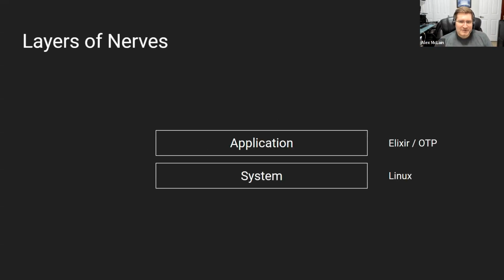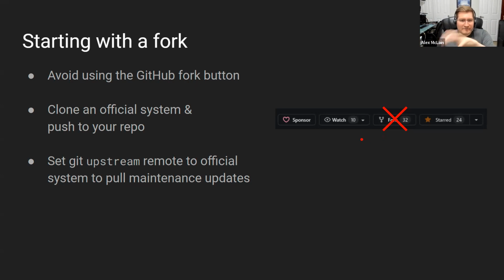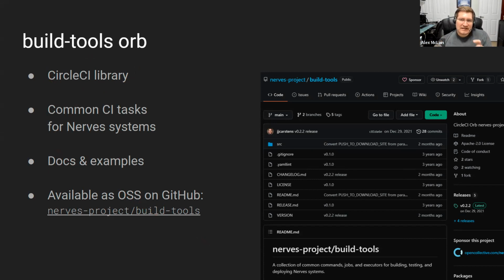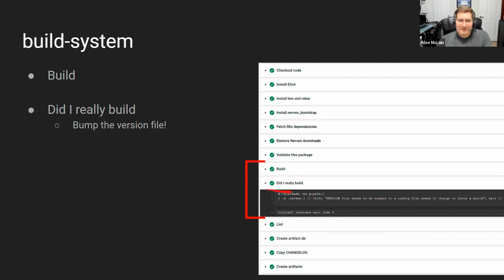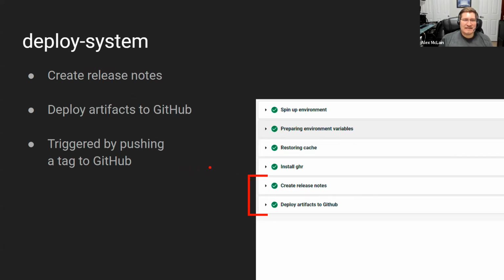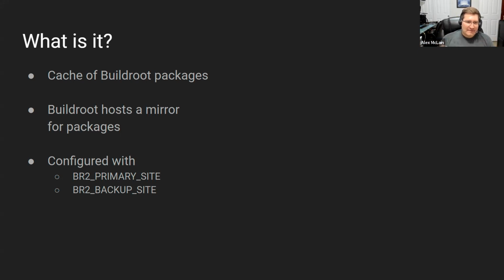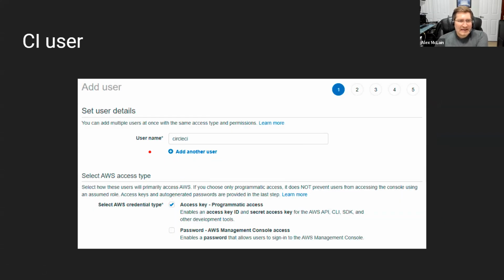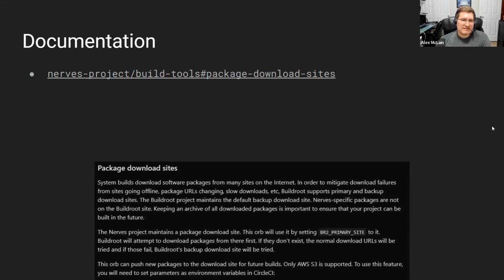Continuous Integration For Custom Nerves Systems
Alex McLain gives a walkthrough of continuous integration for custom Nerves systems, and an explanation of the new package download site feature in the Nerves CI build tools.